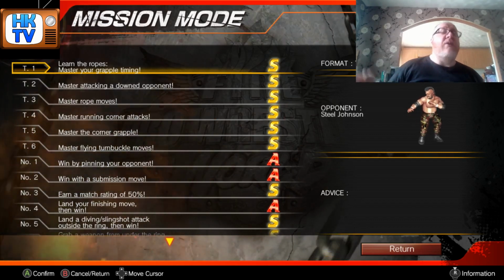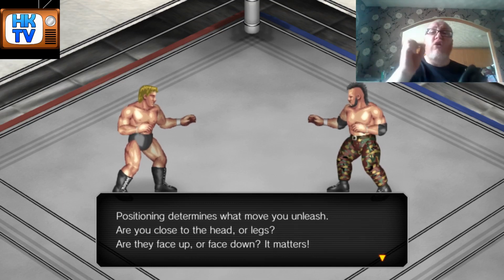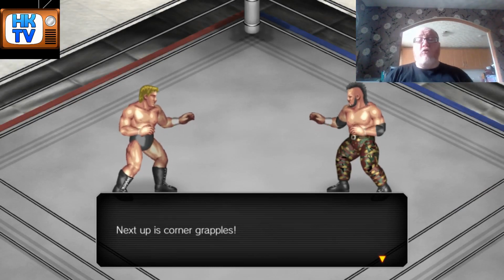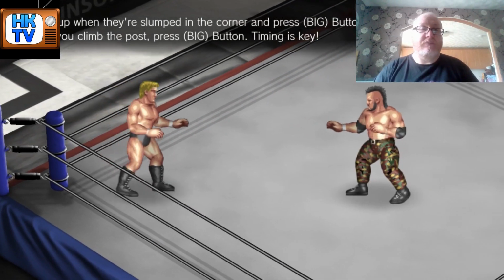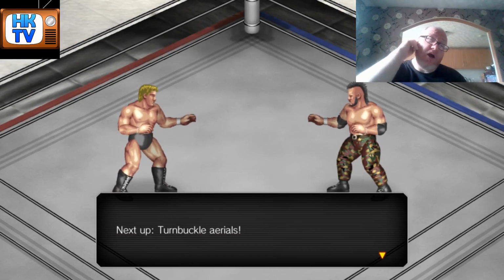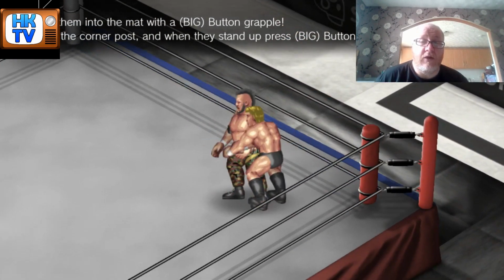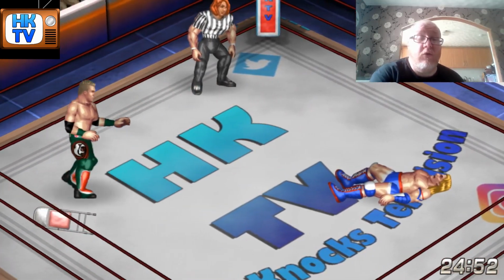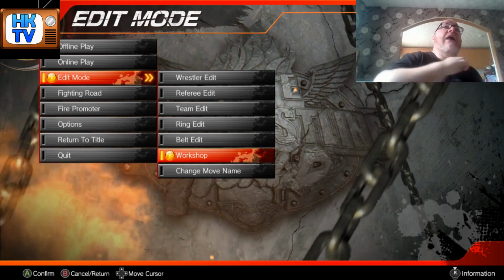How to Fire Pro Wrestling World Part 5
In How to Fire Pro Wrestling World Part 5 I will be taking another look at the control system and timing for Fire Pro Wrestling World. And as usual, there is a sneak peek at what is coming next.